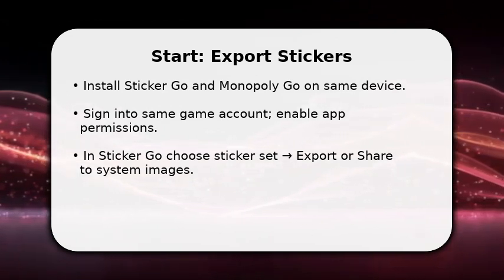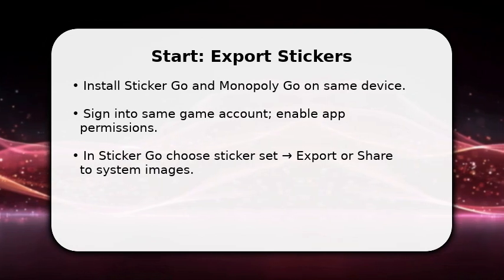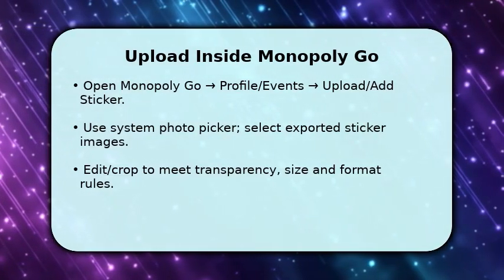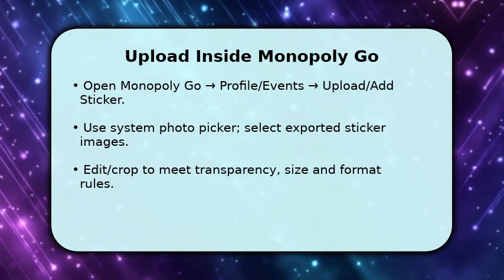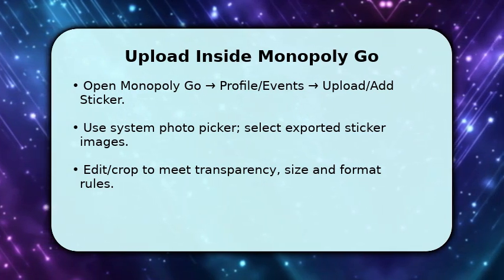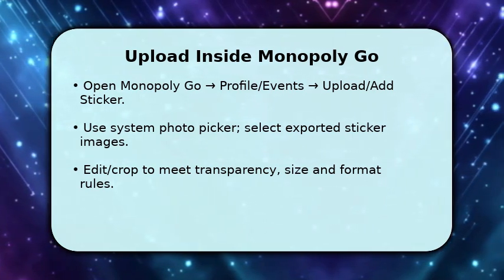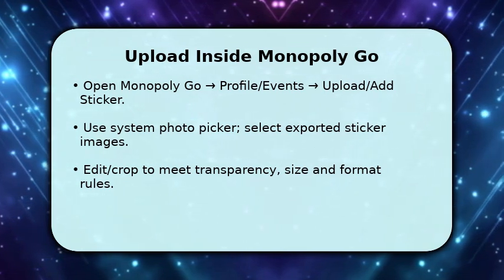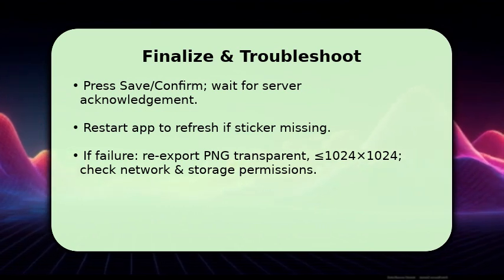How to Connect Sticker Go to Monopoly Go (only Way)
Learn the unique method to attach stickers directly onto your Monopoly game board. This step-by-step guide will walk you through selecting appropriate adhesives, cleaning and preparing the surface of both sticker and monopoly pieces for a secure attachment without damaging them.